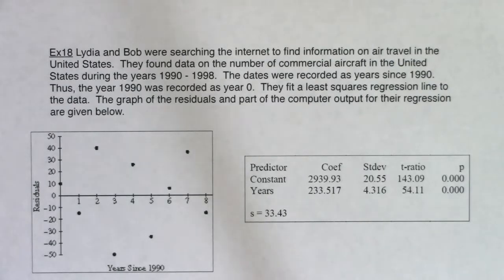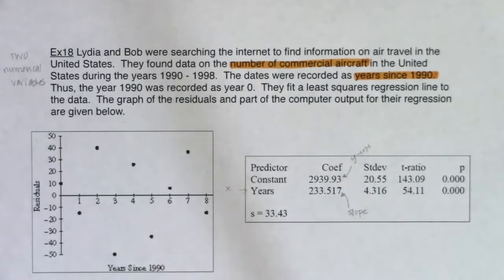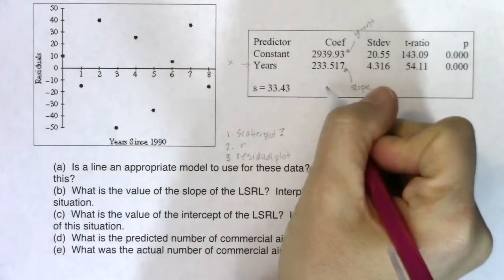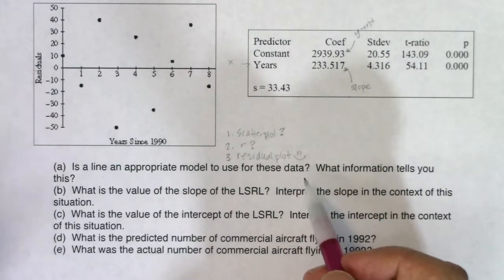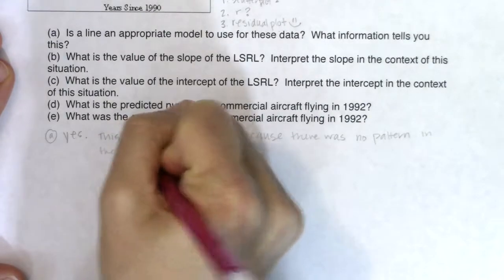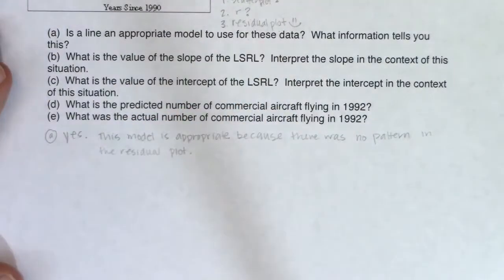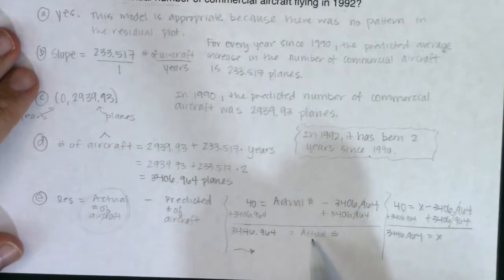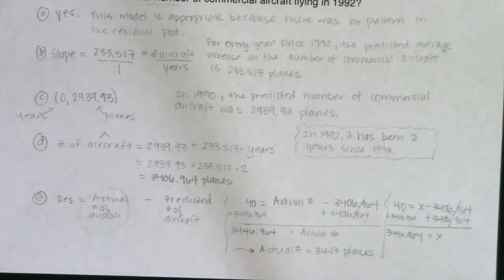Math 43 Chapter 12 Ex 18